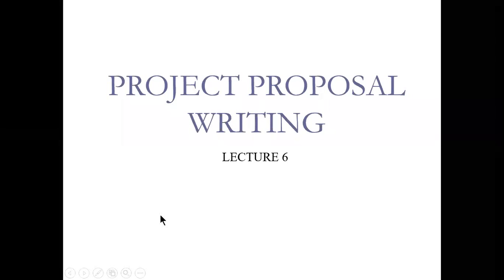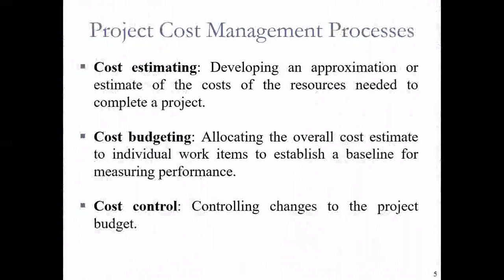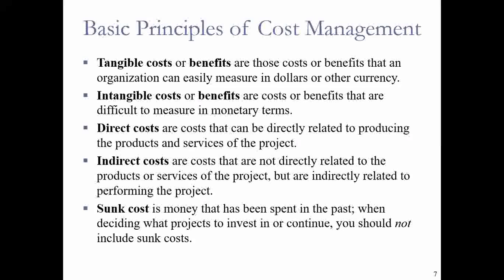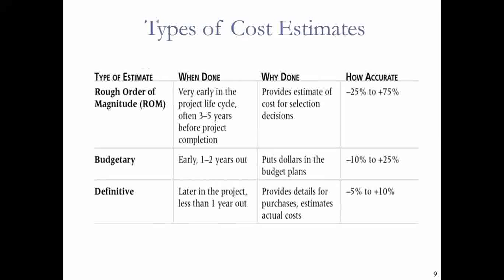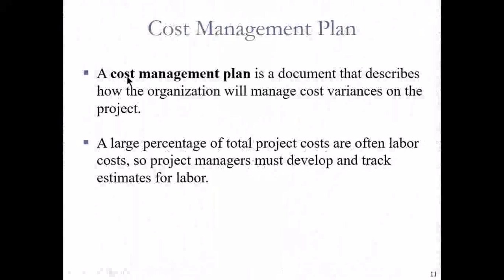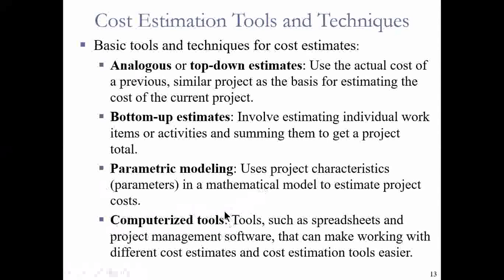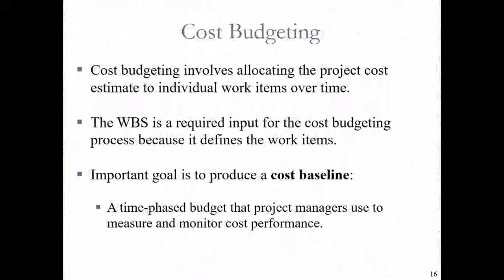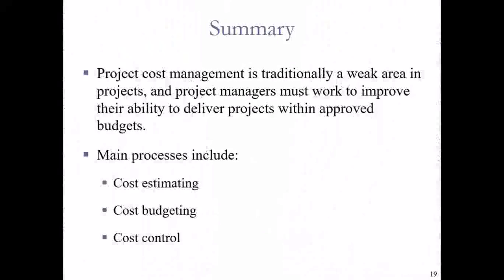PROJECT PROPOSAL WRITING-COST MANAGEMENT (LECTURE 6)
This video helps the project management students to understand the principles of cost management of a project and how to execute a project within the stipulated budget.